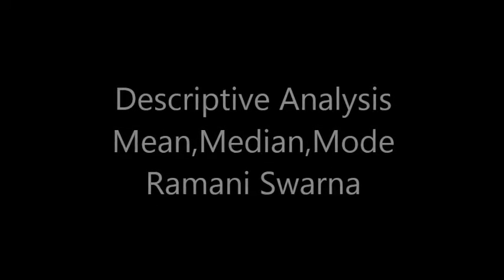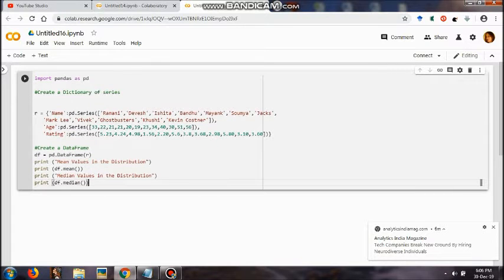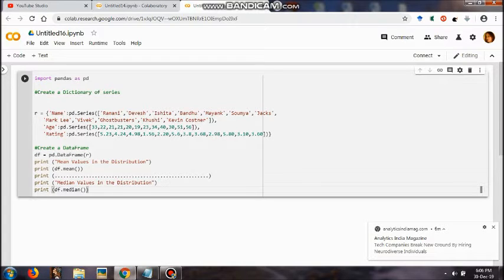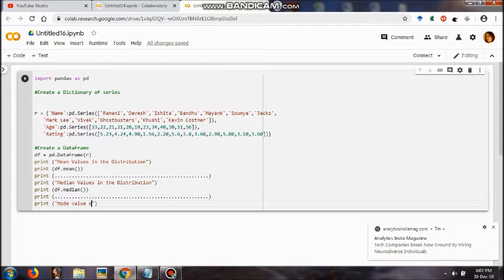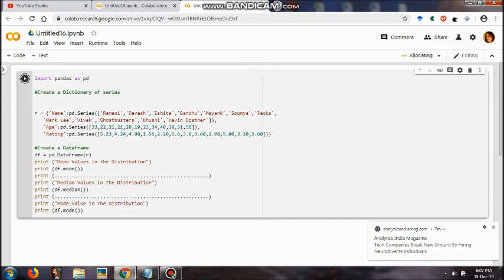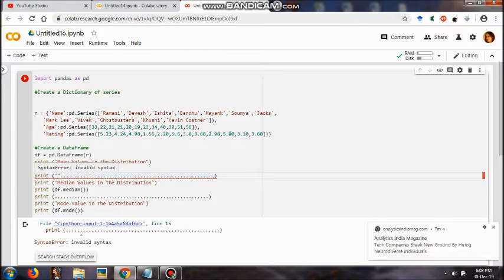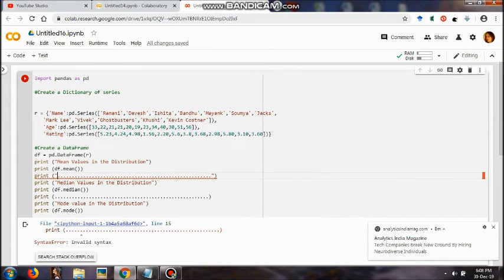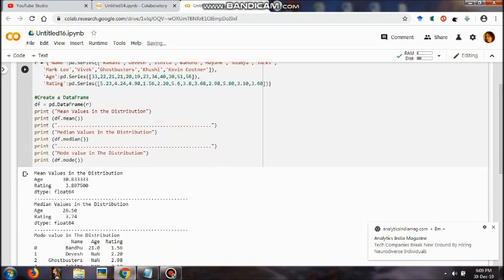Descriptive Analysis-Mean, Median,Mode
In this video, mean, median and mode are calculated in one coding only.